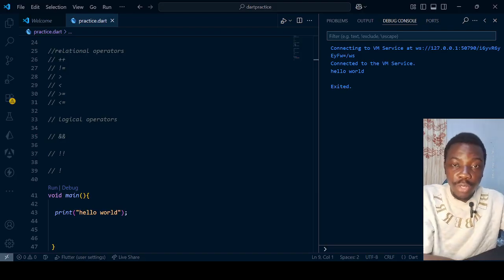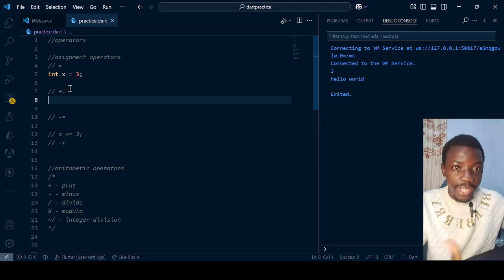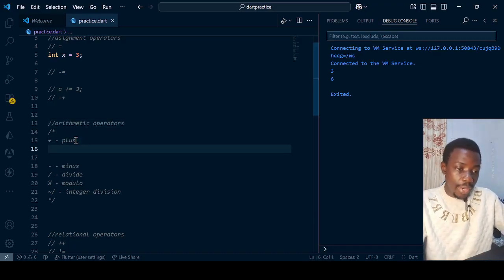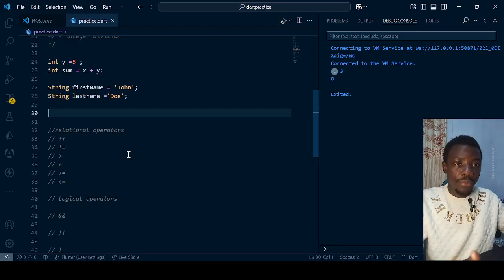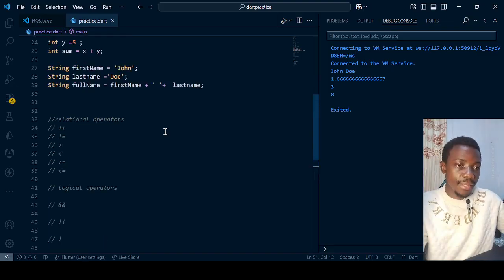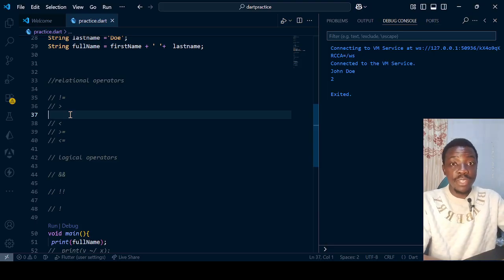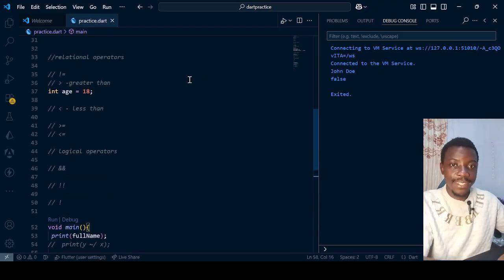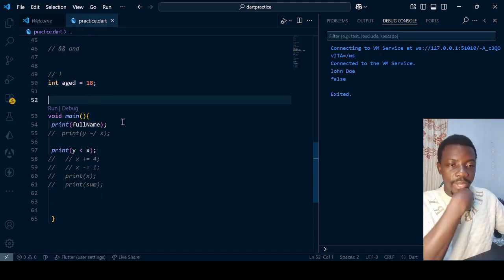Dart 003: Understanding Operators in Dart – Arithmetic, Assignment, Relational & More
In this video (Dart 003), we dive into Dart operators, how to use them and what they really mean in your code.

We explore:
✅ Arithmetic Operators
✅ Assignment Operators (=, +=, -=)
✅ Relational Operators
✅ Logical Operators (&&, ||, !)

These are the building blocks of writing meaningful conditions and expressions in Dart, and they’ll make more sense as we move into conditional statements next!

💬 If you’re new to Dart or Flutter, this series is for you.